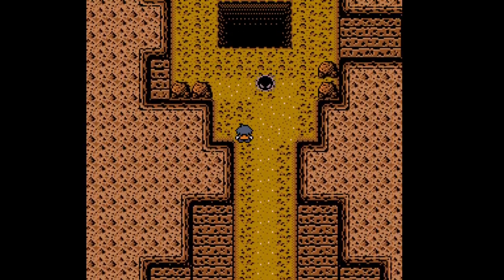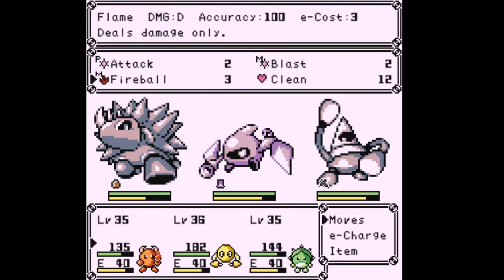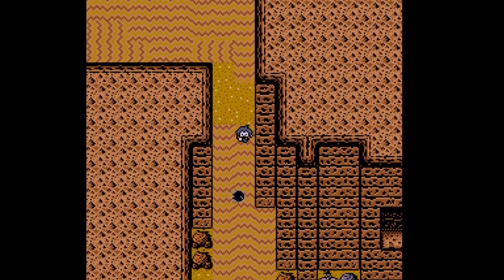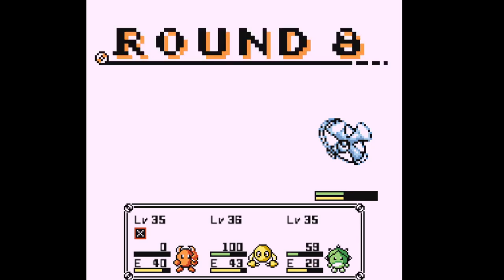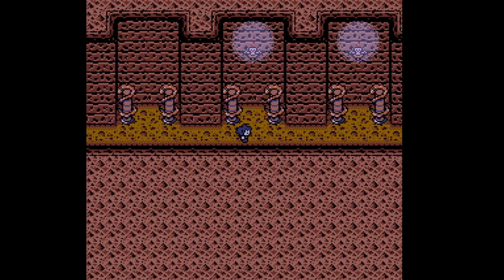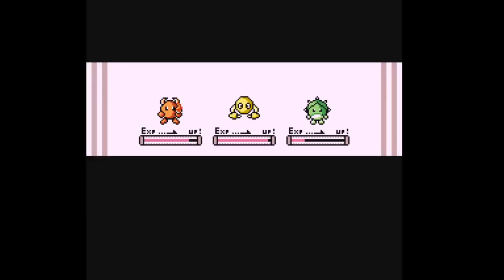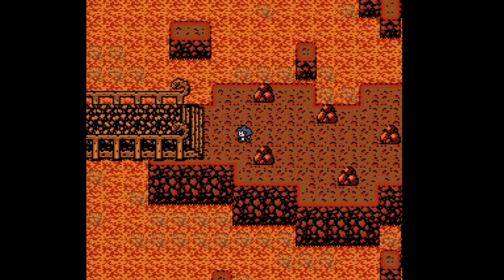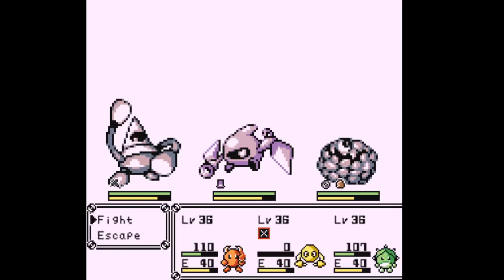I hope you like caves | Disc Creatures Ep. 17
More caves? Oh, and what is that? The same cave?

(aff)
About this video:  I am just going to put some text I can copy because I am putting up a ton of Disc Creatures videos right now.